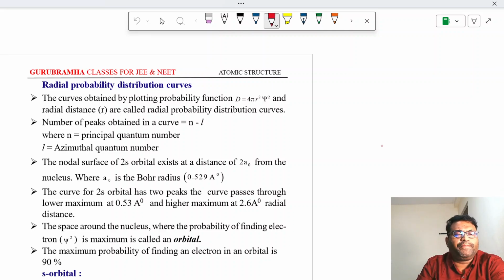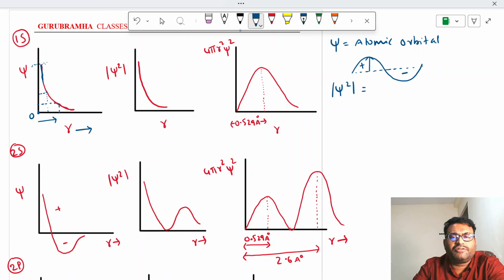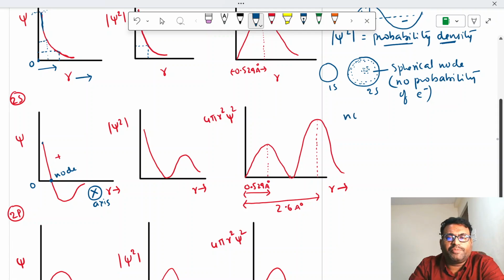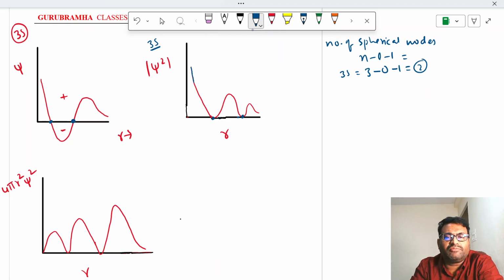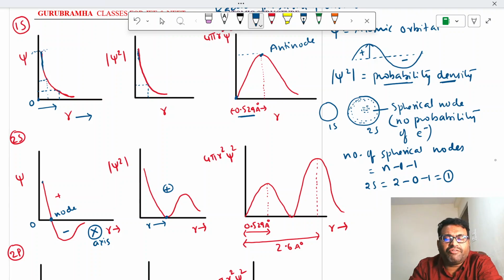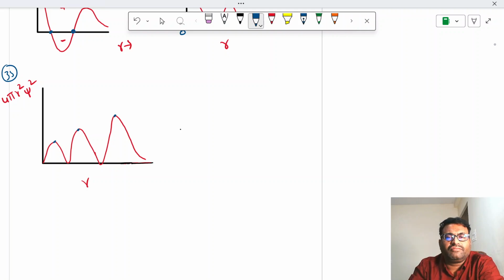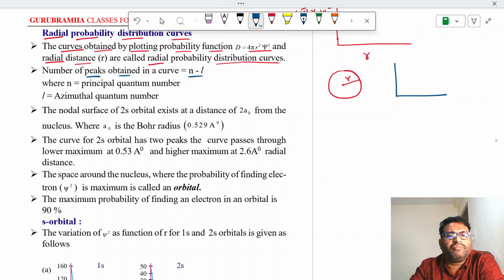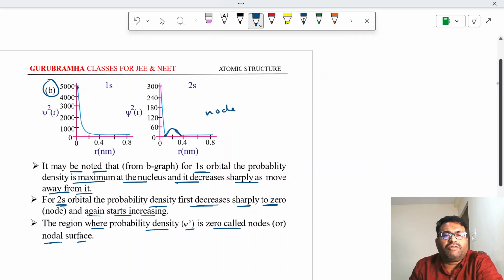RADIAL PROBABILITY DISTRIBUTION CURVES- ATOMIC STRUCTURE- CLASS 11